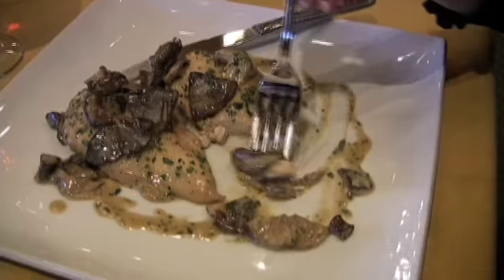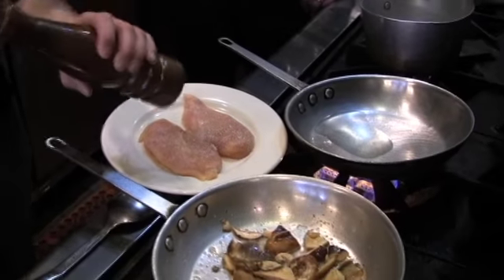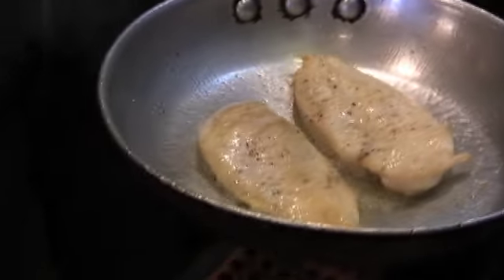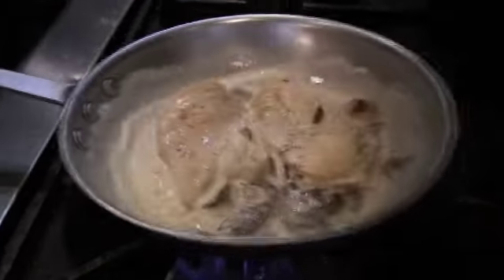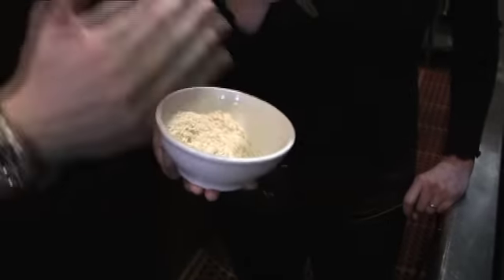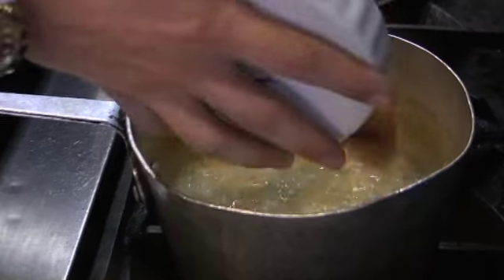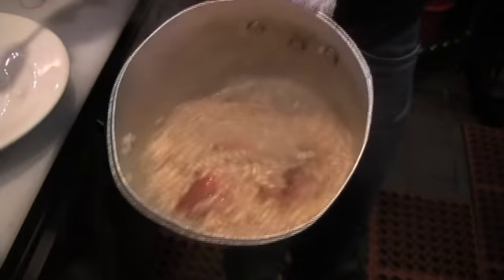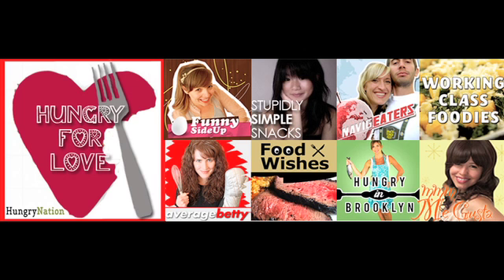How to Make Chicken Marsala w/ Top Chef Fabio Viviani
Top Chef Fabio Viviani cooks up a Valentine's Day special of Chicken Marsala and Strawberry Champagne Risotto.

Hungry Nation presents "Hungry for Love" a week-long programming event featuring how-to videos of recipes to cook for your valentine and other videos about love, dating, and Valentine's day.